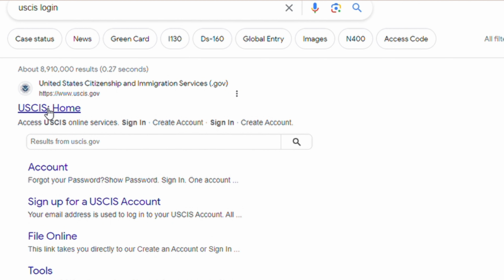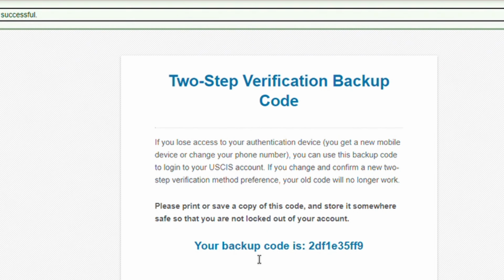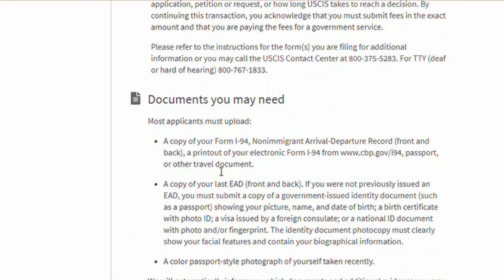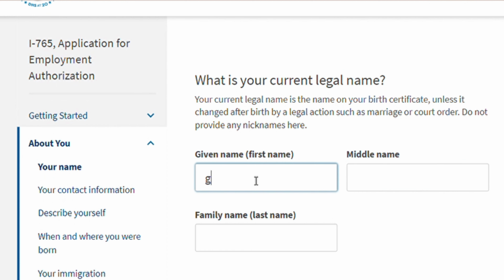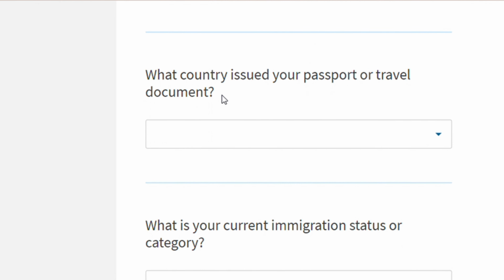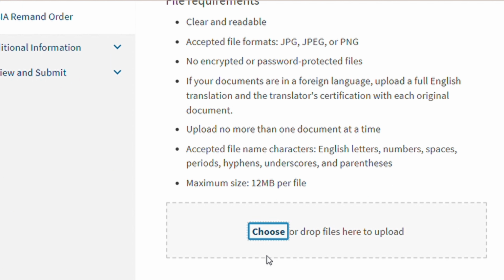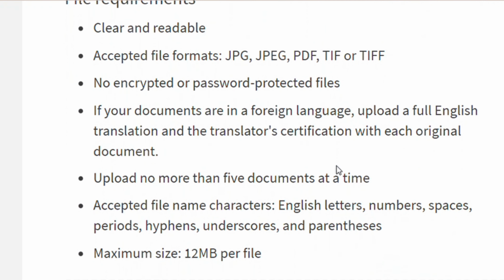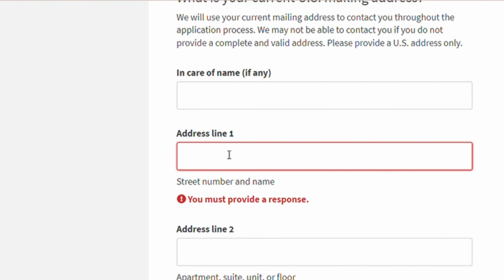How to Apply for a USA Work Permit_2023 Guide || Form I-765 Application for Employment Authorization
🌟 Welcome to the channel “Ade Nisa!” 🌟

Welcome to this Free Immigration Help channel. If you found this video useful, please consider supporting this channel with a Super Thanks or by joining the membership.

If you are wondering how to legally work in the US, this video may help you find your answer. In this video, I will show you how to apply for employment authorization card.

Additionally, you will be able to check your EAD card status (EAD application status) on USCIS.gov.

With your EAD, you will be able to apply for social security number (social security card) and legally work in the United States.

You can ask immigration questions online either here on this video or any of the other videos on this channel and I will try to get back to you. Make sure to provide more information about your immigration case status and the application process.

Thank you for your support! God bless! ✨"